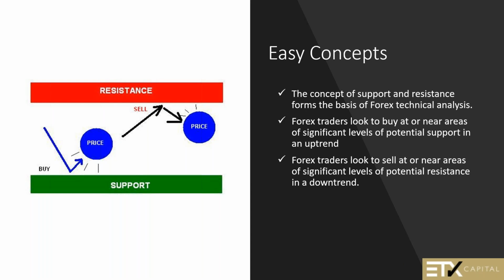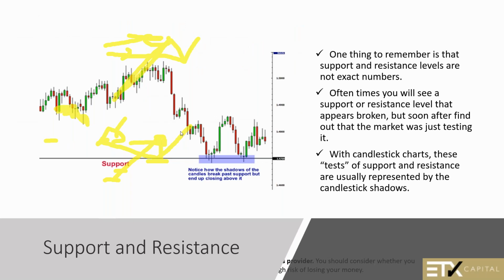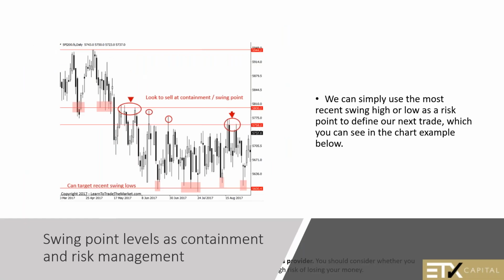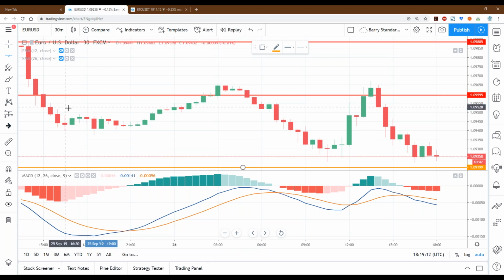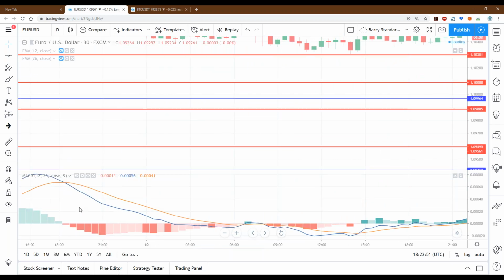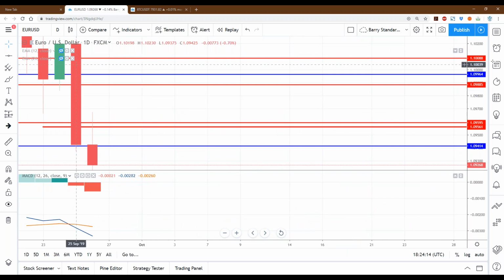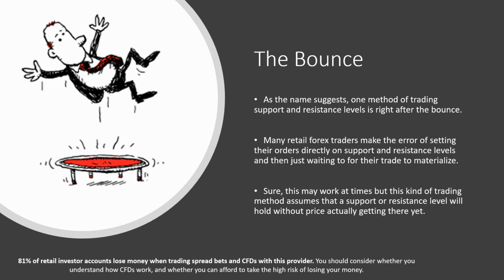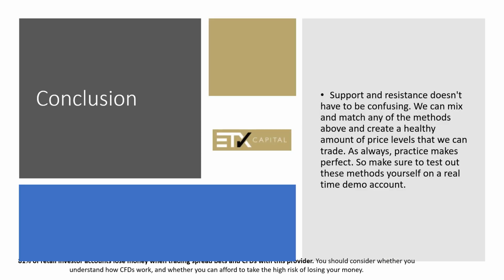Master the Concept of Support & Resistance for CFD, Crypto and Forex Trading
The concept of support and resistance forms the basis of technical analysis.
CFD traders look to buy at or near areas of significant levels of potential support in an uptrend
Traders look to sell at or near areas of significant levels of potential resistance in a downtrend.

One way we can quantify these levels is using areas where price has stopped and changed direction.

The area where price stops after moving up and then turns around is called resistance. Resistance acts as a “ceiling” capping the further advance of price.